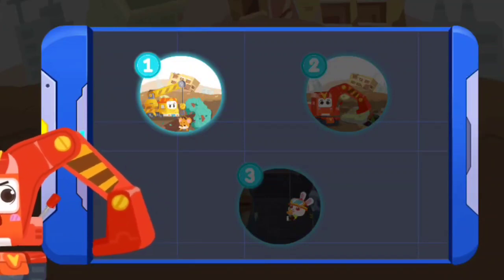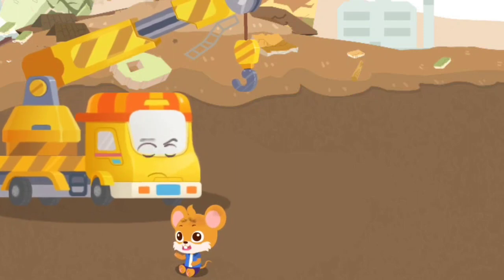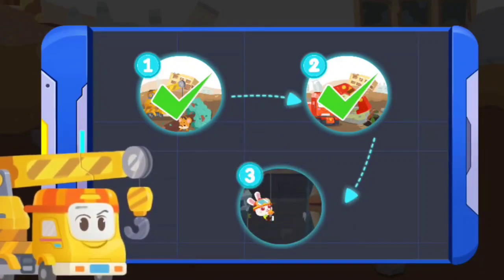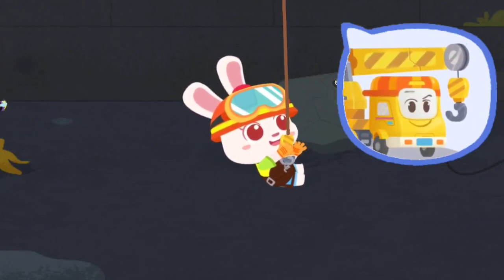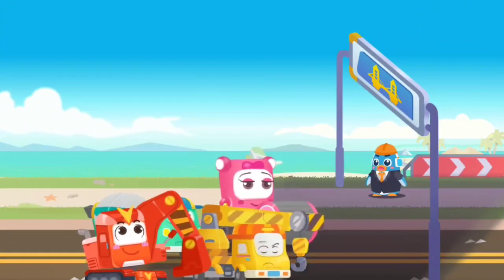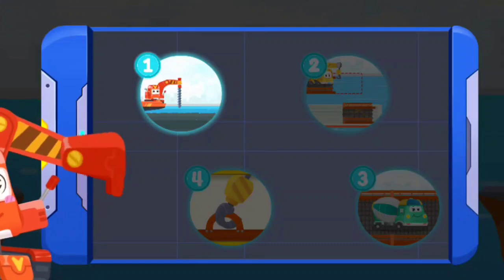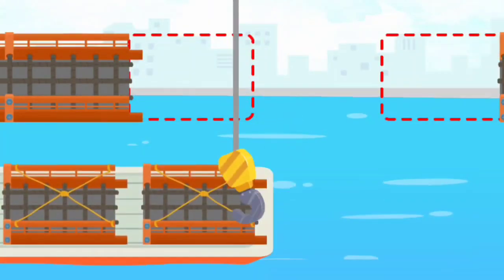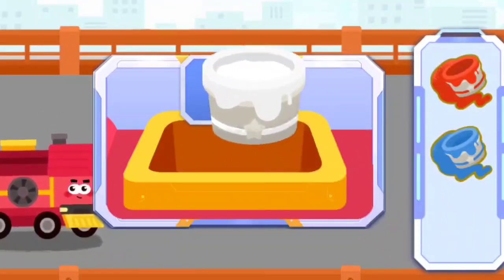Super Truck Team Help friends and Build a Bridge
In this video our friends Super Truck Team have New Mission to save animals and build a Bridge.